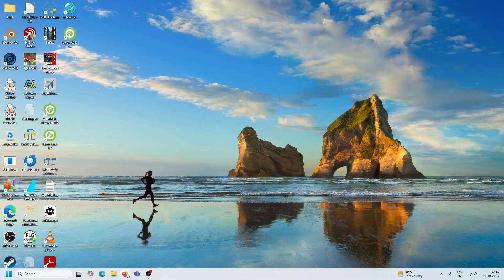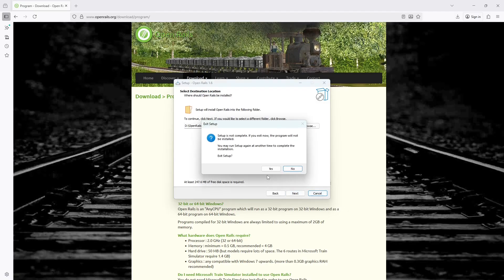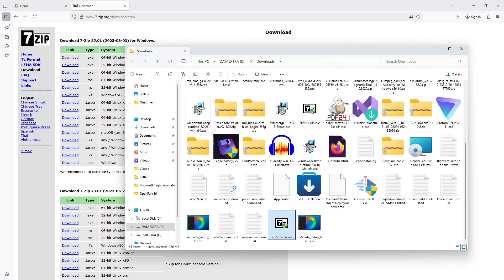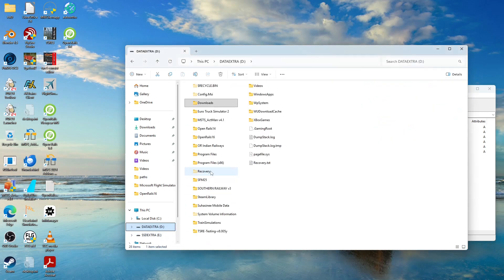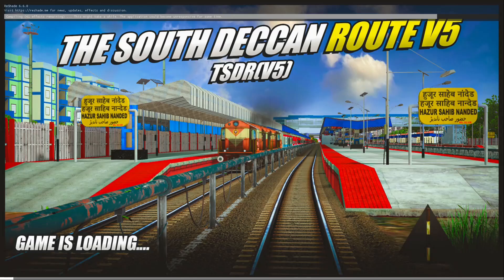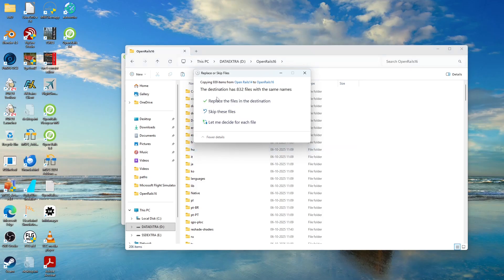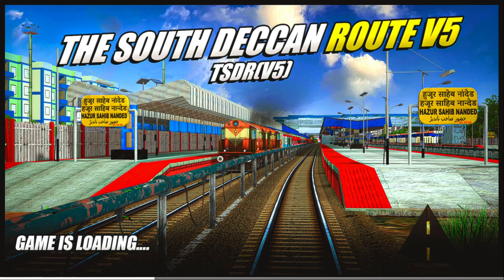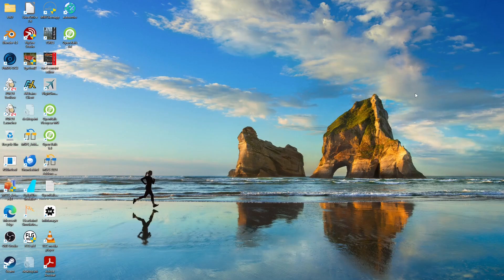How to install ReShade in Open Rails 1.6 latest version in 2025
How to install ReShade in Open Rails 1.6 latest version in 2025. This is an easy manual method to get ReShade to work in Open Rails 1.6 latest version where normal ReShade installation does not work properly.

System specs: AMD Ryzen 5 5500 with 16 GB RAM, NVIDIA RTX 3060 12 GB graphics

CHANNEL RULES: I will not entertain requests for sharing of any game content/addons that belong to third parties. Those who continuously request me to illegally share copyright protected game content will be banned from livechat/commenting.